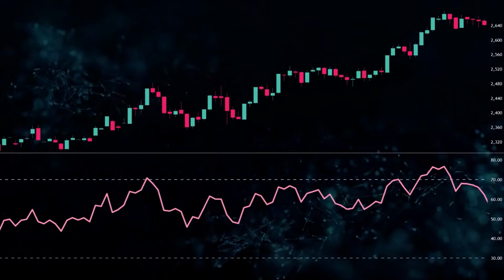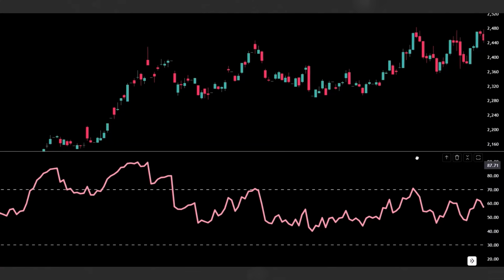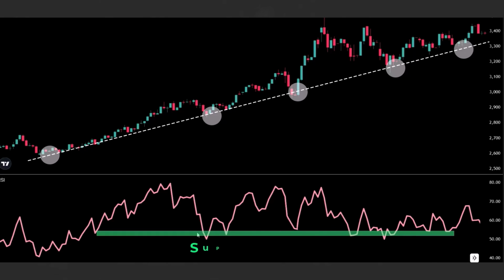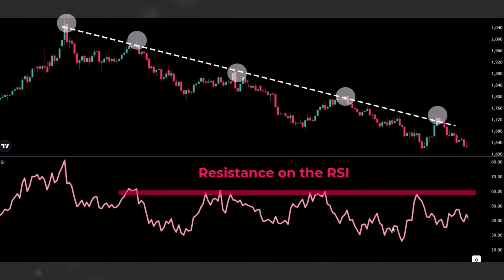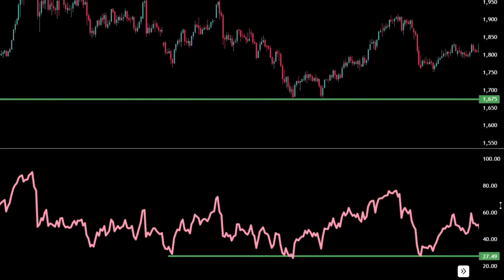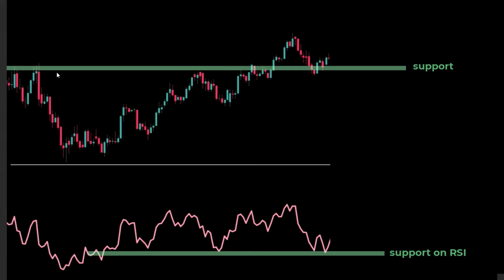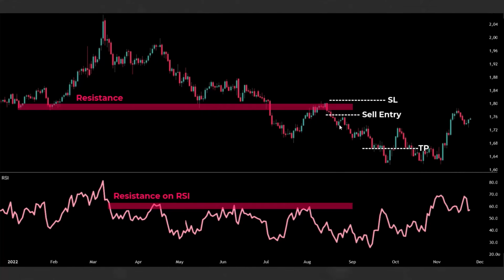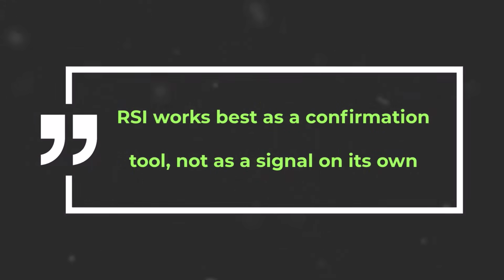Use RSI Like Price Action (Game Changer)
Forget everything you know about the RSI. In this video, I reveal how hidden support and resistance levels inside the RSI can predict major market moves. If you’ve only been using the 70/30 levels… you’re missing the real power of momentum. 📉📈
These RSI levels act just like price support and resistance — and once you learn how to spot them, your trend analysis becomes sharper, clearer, and far more accurate.
We’ll break down why the RSI repeatedly reacts at the same zones, how these levels confirm trend strength, and exactly how to trade them for high probability entries. Whether you trade forex, stocks, indices, or crypto, mastering RSI support and resistance will completely level up your strategy.
Inside this lesson:
• How RSI creates its own support and resistance levels
• Why momentum reacts at the same points again and again
• How to use RSI levels in uptrends and downtrends
• The rule of touches for strong RSI zones
• How to combine RSI with price action for reliable trades
• A clear trade example using RSI support and resistance
If you want to read momentum like a professional trader, this tutorial will change the way you use the RSI forever.